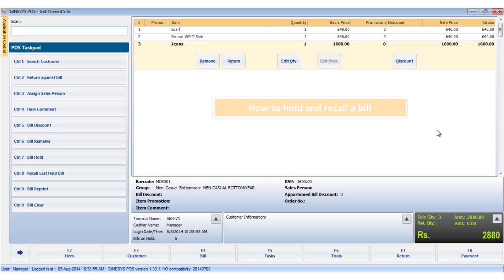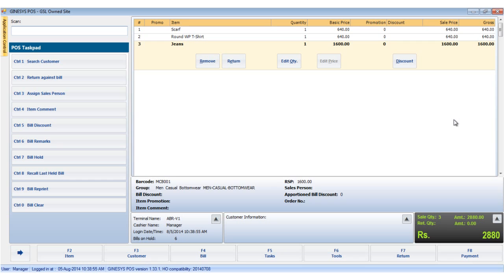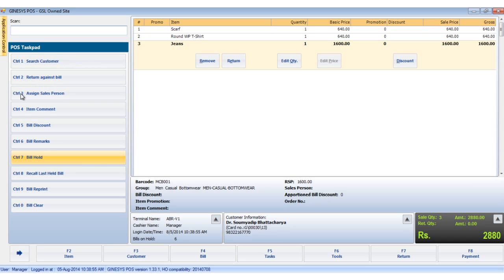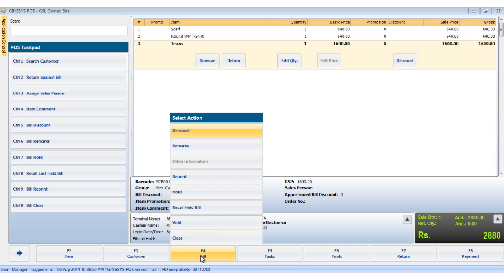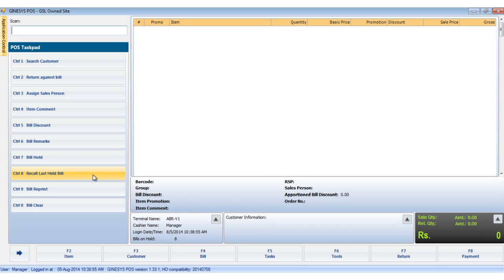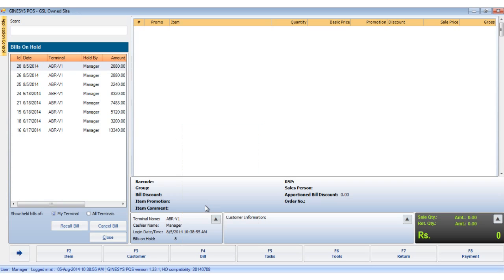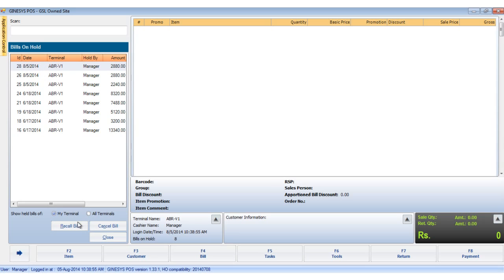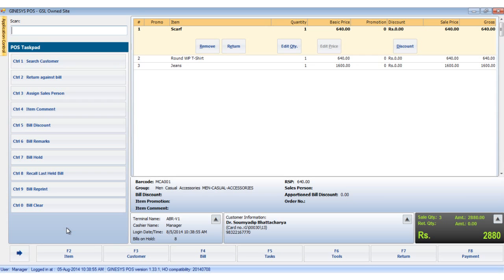GINESYS Tutorials: How to hold and recall a bill